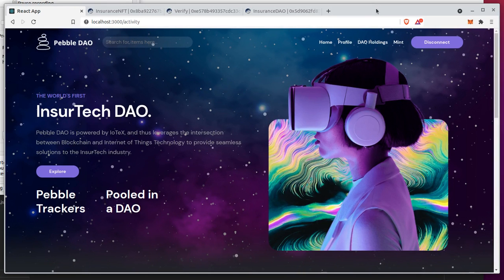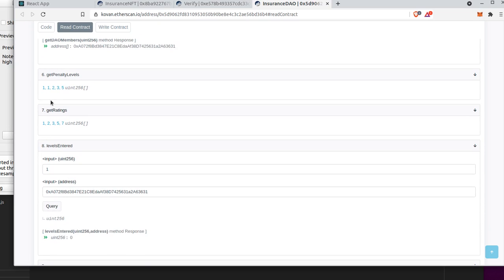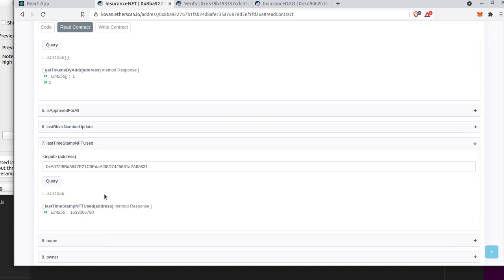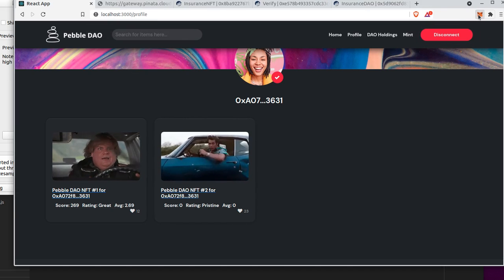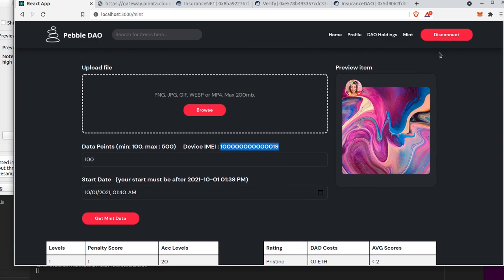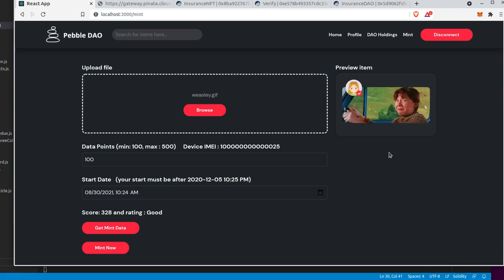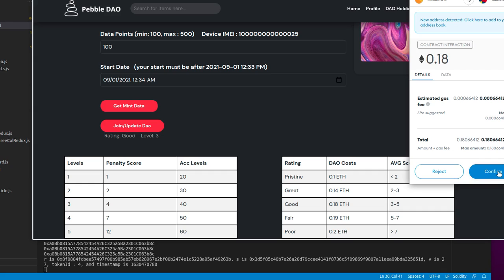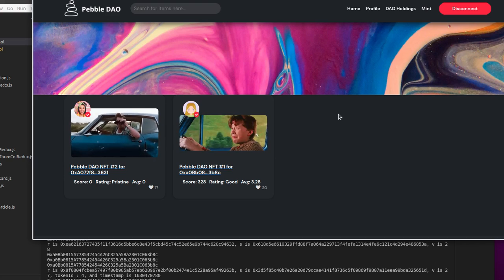IotexDAO Long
A video to show most of the functionality of the iotex based DAO co-op idea